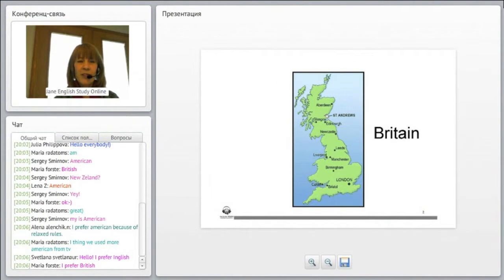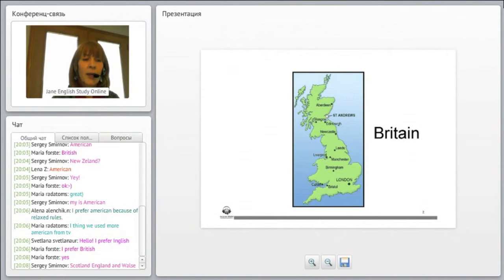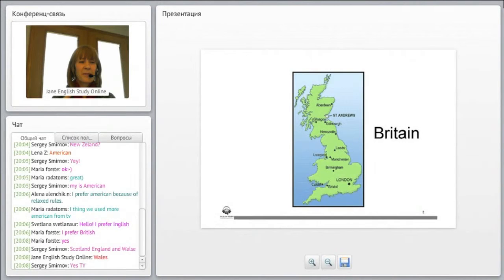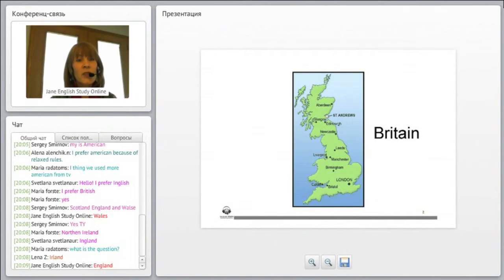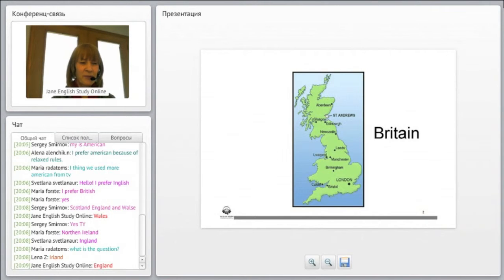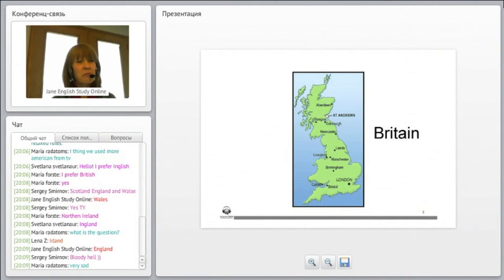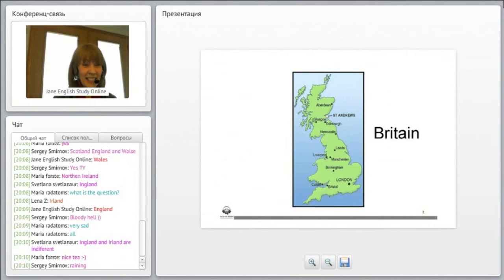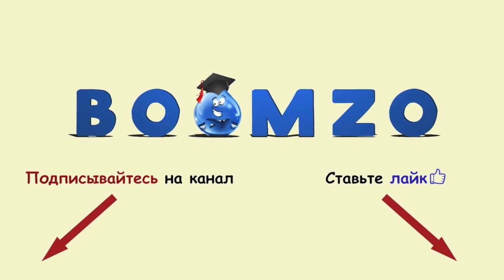British English and American English. Уроки английского с носителем языка.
Тема 13 часть 2
British English and American English.